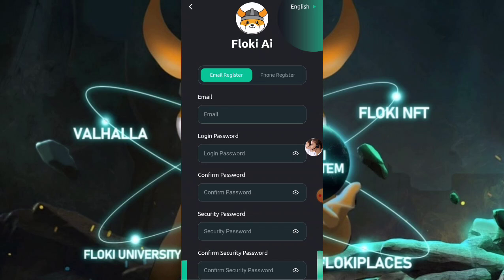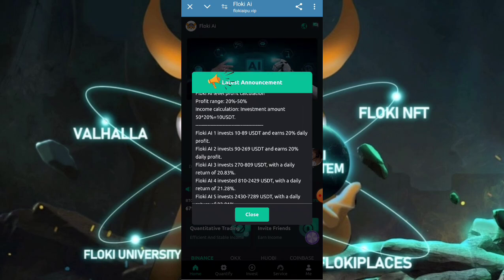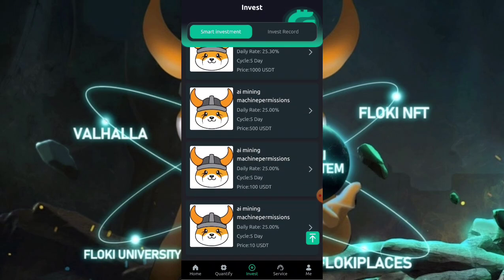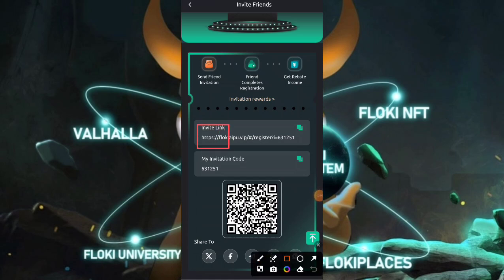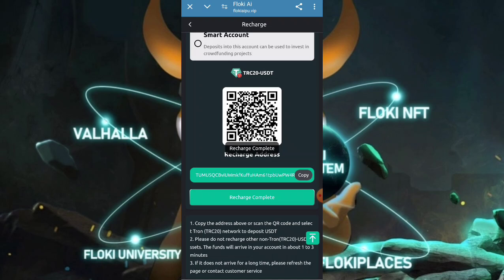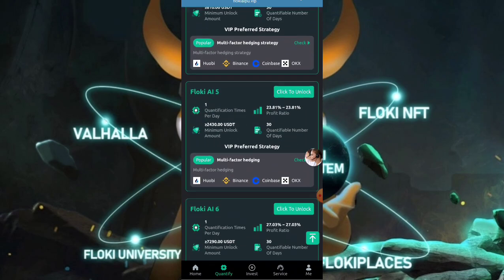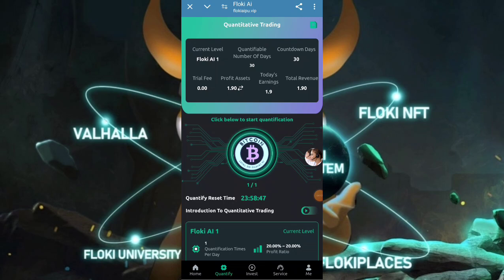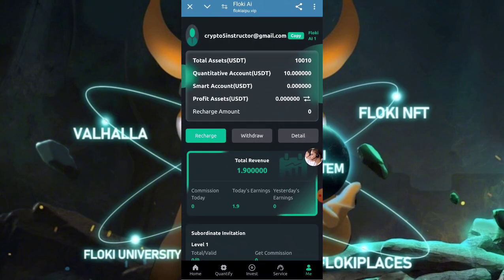New USDT Quantitative Earning Platform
http s://flokiaipuvip/#/register?i=631251

2024 Global Intelligence AI Aggregate Trading Quantitative Platform Floki AI

A new generation of quantitative order aggregation trading model, automatic quantitative trading order program, just click the quantitative switch, you can easily profit, and safe, fast, stable, to ensure the interests of members

Minimum deposit 10USDT, minimum withdrawal 1USDT.

(Telegram applet, use Telegram to login, no need to register, click on the page of saving value or withdrawing, you can set the password, never disconnect.)

(Click the App at the top of the homepage to download and view it anytime, anywhere.)

Floki AI Level Profit Calculation

Profit range: 20%-50

Profit calculation: Investment amount 50*20%=10USDT.

Floki AI 1 invests 10-89 USDT and earns 20% daily.

Floki AI 2 invests 90-269 USDT and earns 20% daily.

Floki AI 3 invests 270-809 USDT and earns 20.83% daily.

Floki AI 4 invests 810-2429 USDT and earns 21.28% daily.

Floki AI 5 invests 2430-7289 USDT and earns 23.81% daily.

Floki AI 6 invested 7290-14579 USDT for a daily return of 27.03%.

Floki AI 7 invested 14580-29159 USDT for a daily return of 31.25%.

Floki AI 8 invested 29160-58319 USDT for a daily gain of 33.33%.

Floki AI 9 invested 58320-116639 USDT and gained 40% daily.

Floki AI 10 invests over 116640 USDT and earns 50% daily.

Floki AI sincerely invites you to become our agent!

Invite your friends and family to sign up and invest to receive 3 levels of commission incentives:

Level 2: 2%

Your referral bonus is:

Level 1: 1000*5% = 50 USDT agent commission

Level 2: 1000*2%=20 USDT Agent Commission

Invitation Bonus:

Invite 5 Floki AI 1 users and get Floki AI 1 for free.

Invite 5 Floki AI 2 users and get Floki AI 2 for free.

Invite 5 Floki AI 3 users and get Floki AI 3 for free.

Invite 5 Floki AI 4 users and get Floki AI 4 for free.

Invite 5 Floki AI 5 users and get Floki AI 5 for free.

Invite 5 Floki AI 6 users and get Floki AI 6 for free.